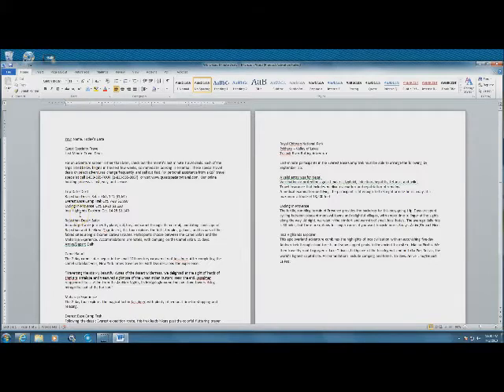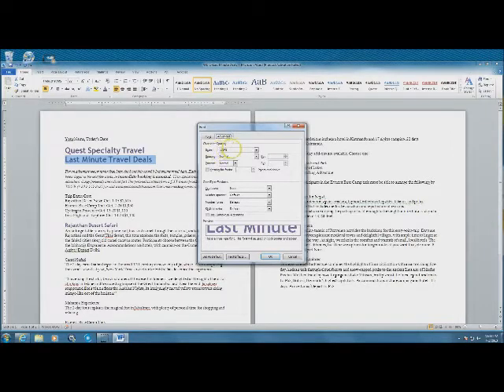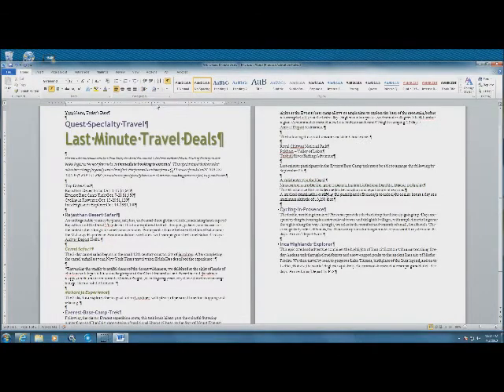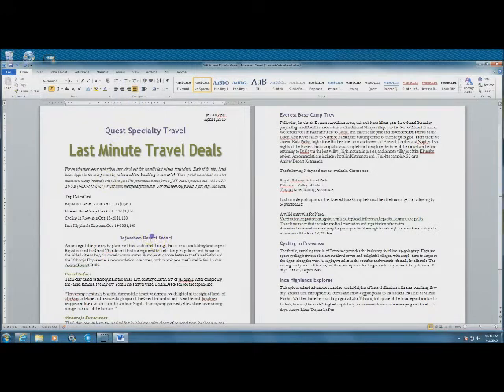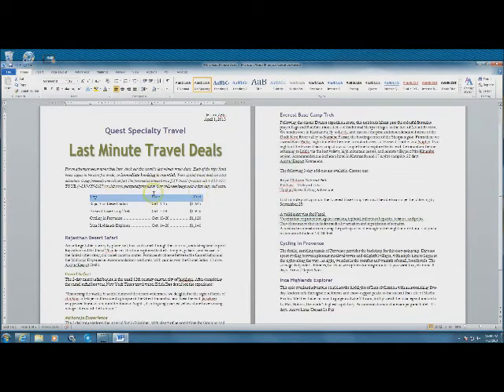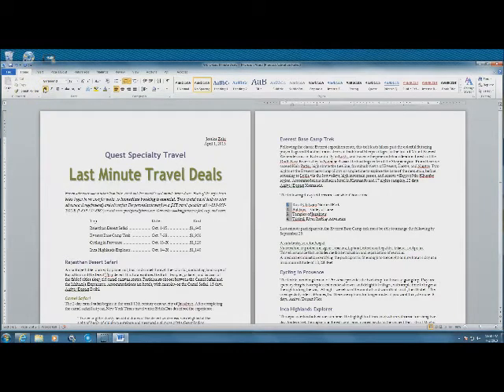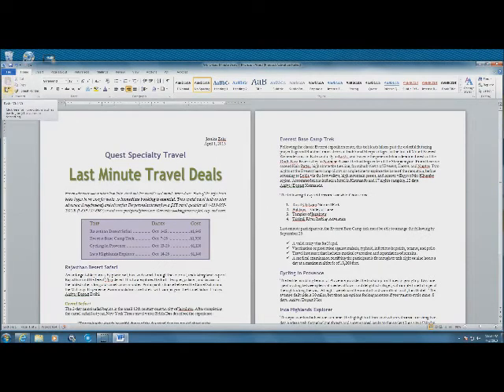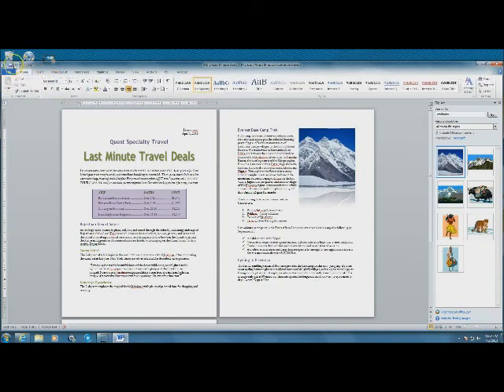Word Unit C